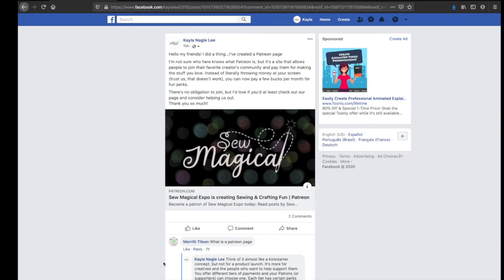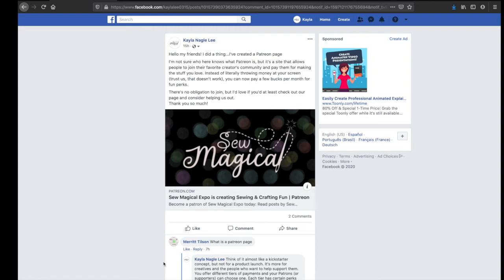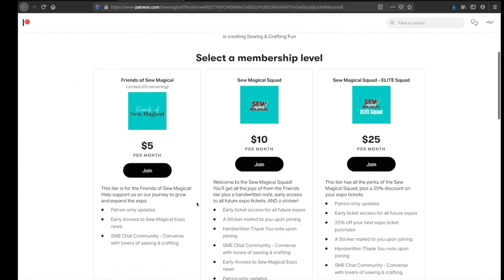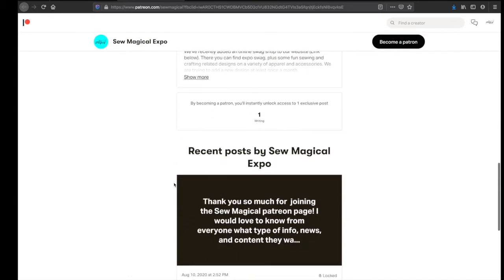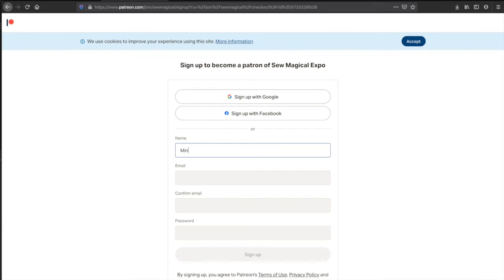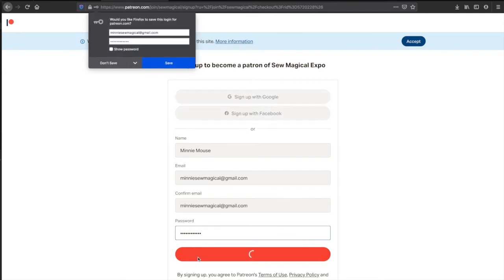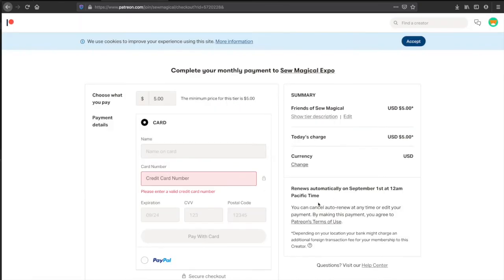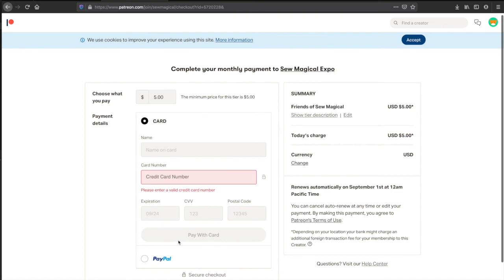How To Join Patreon | Become a Sew Magical Patron | Ticket Discounts and Exclusive Content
This video is a quick How To guide on joining Patreon and becoming a patron for our Sew Magical group.

If you're wondering what Patreon is, I found this great article in the link below that explains it all!